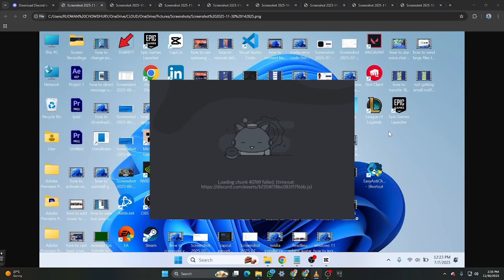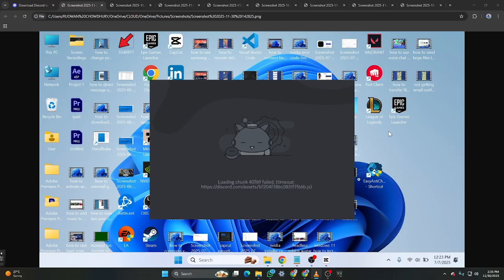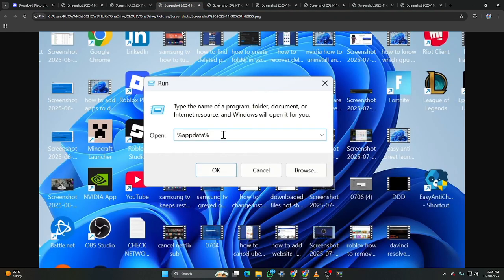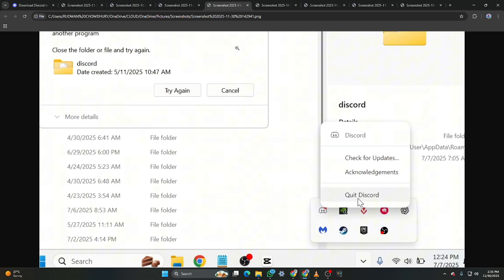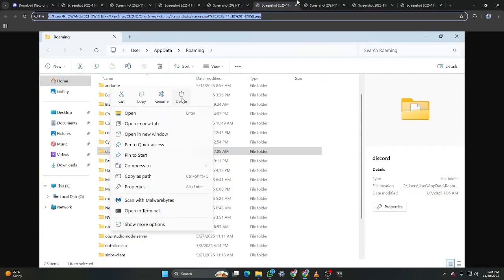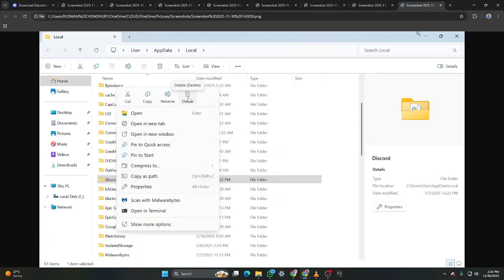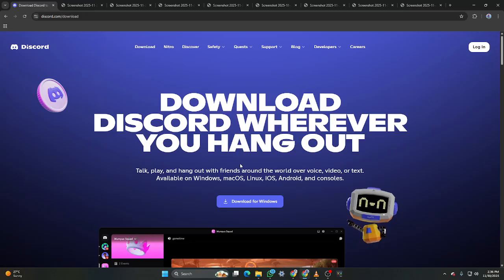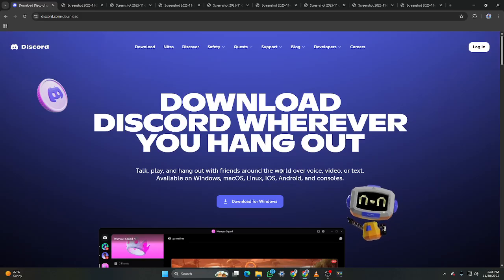FIX Loading chunk failed On Discord -2025 (Complete Guide)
FIX Loading chunk failed On Discord
In this video, you’ll learn how to FIX Loading Chunk Failed on Discord, using simple steps to solve the Discord loading error quickly. This guide covers common causes, easy troubleshooting methods, and related tips to prevent future Discord issues so you can get your app running smoothly again.